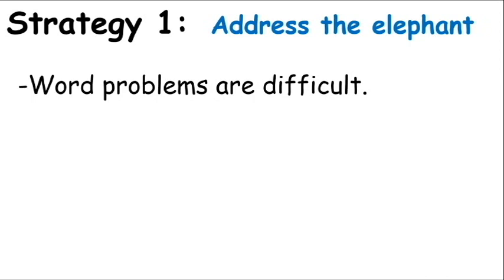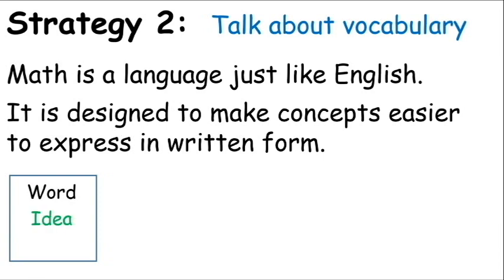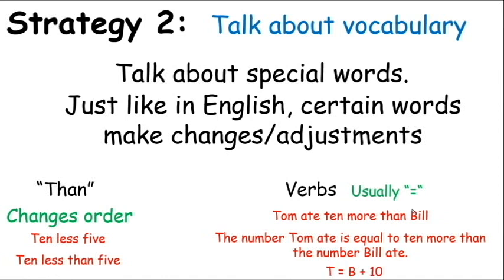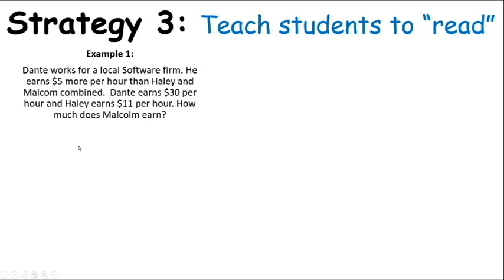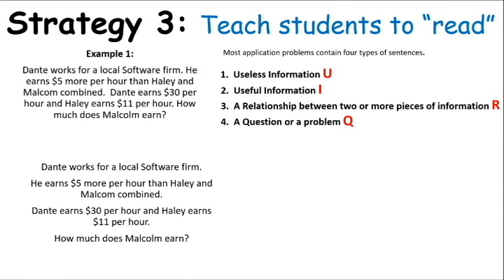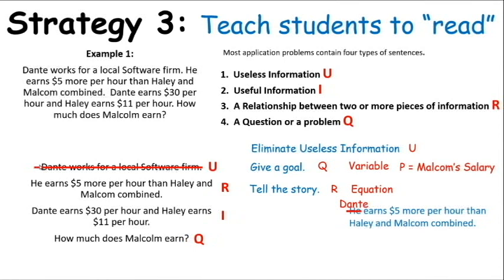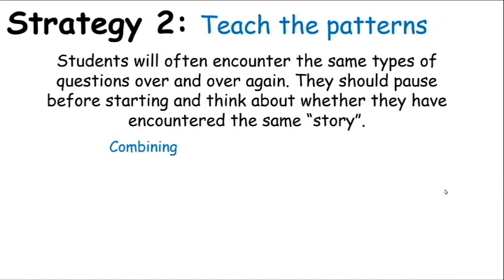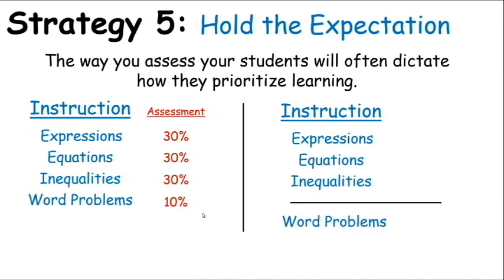NunleyMath Teacher Talk Teaching Word Problems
Word problems are one of the most challenging things for teachers to teach.  Often, this is due to our own lack of understanding of mathematics as a language that can be translated and understood just like English, Spanish or any other.  This video offers some suggests for some vocabulary that is familiar to teachers, but also some that is not.  Additionally, we talk about how to read word problems with intention... looking for Information, Useless Information, Relationships and Questions/Problems.  Then, we discuss how to help students do the same.